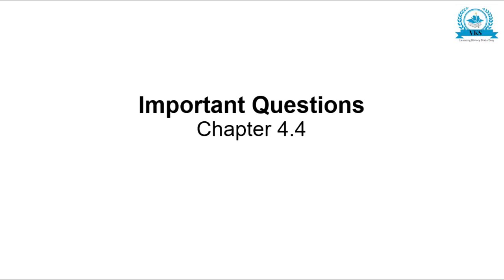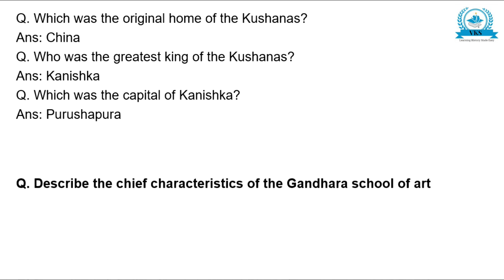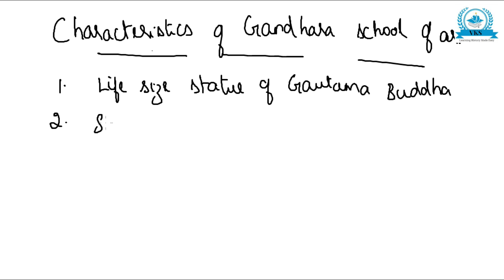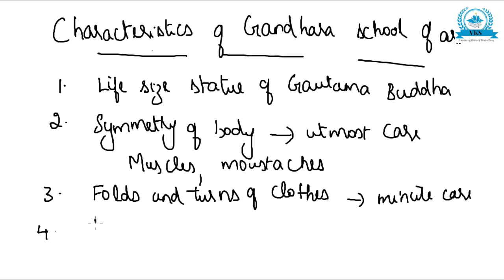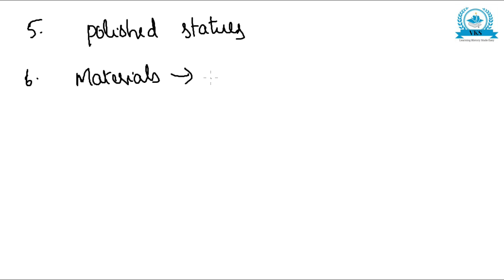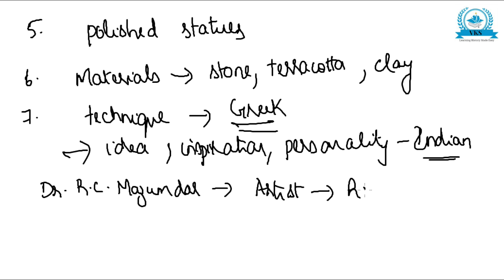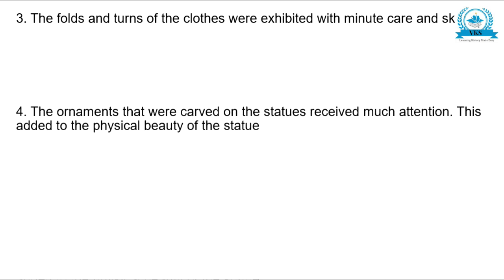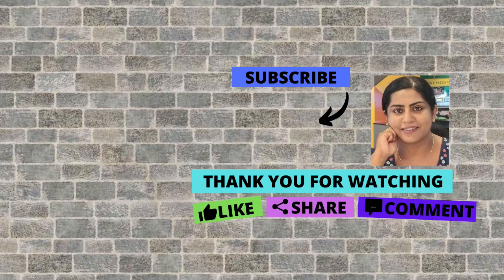Important Questions –Kushanas; Chapter 4.4; PUC History; Karnataka State Syllabus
This video discusses about Important Questions from Chapter 4.4 – Kushanas

Question List:
Q. Which was the capital of Kanishka?
Q. Who was the greatest king of the Kushanas?
Q. Which was the original home of the Kushanas?
Q. Describe the chief characteristics of the Gandhara school of art